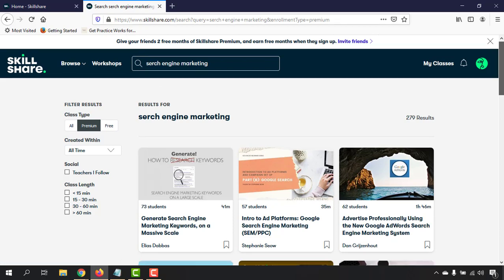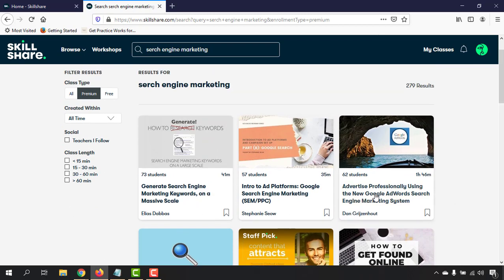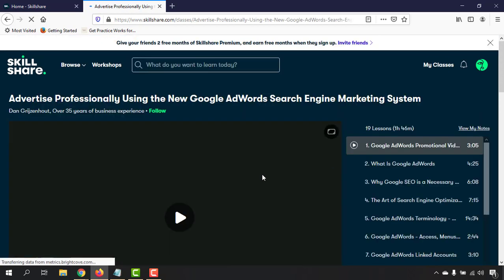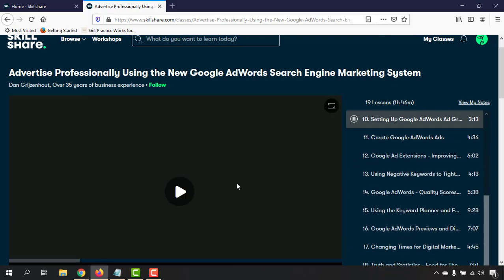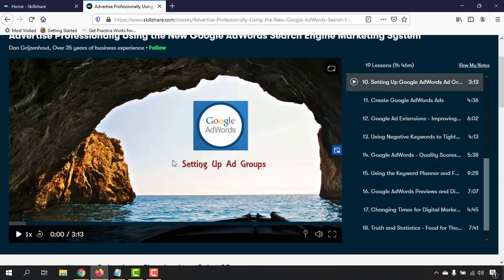Learn SEM ( Search Engine Marketing ) from Experts for FREE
Use my invitation link to get Premium Course Access for FREE for 60 DAYS